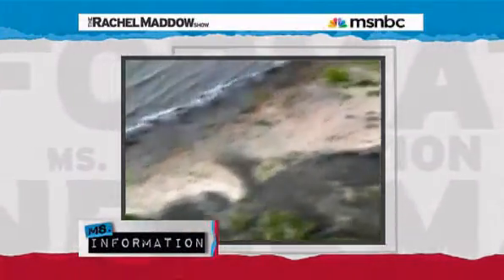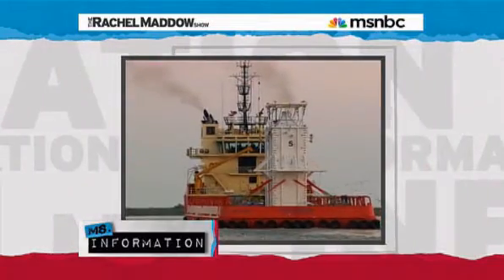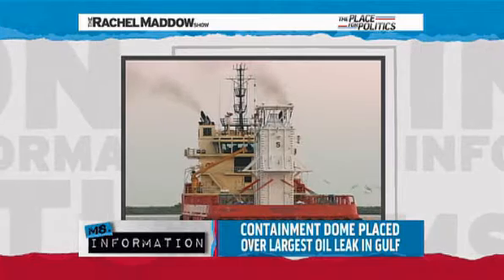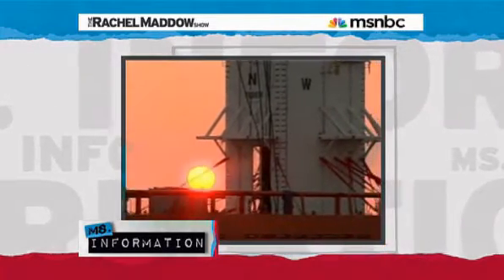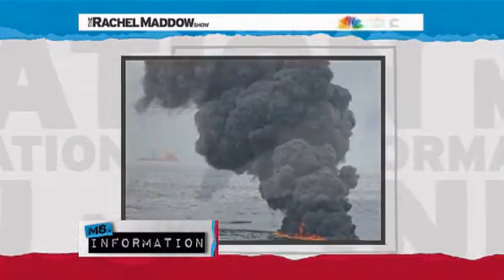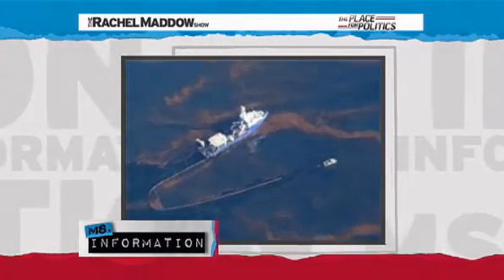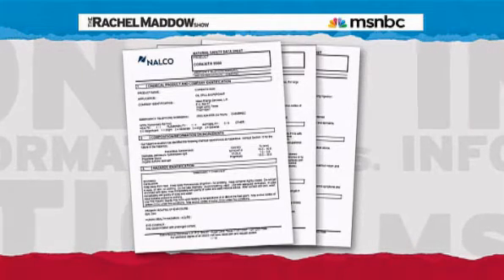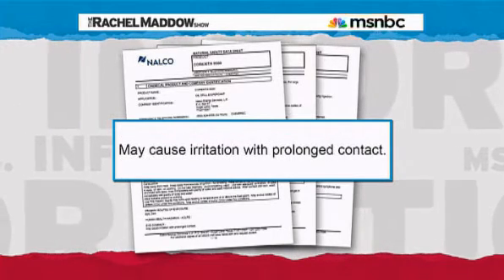Rachel Maddow- Chemical dispersants- Is the cure worse than the disease-